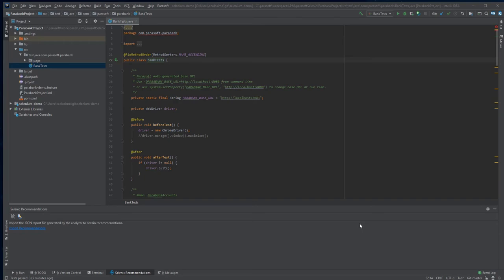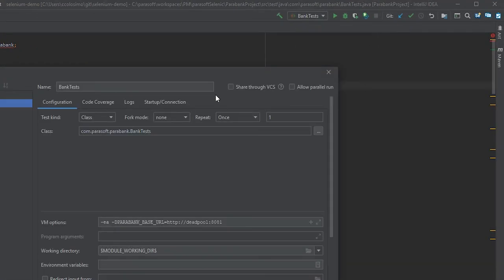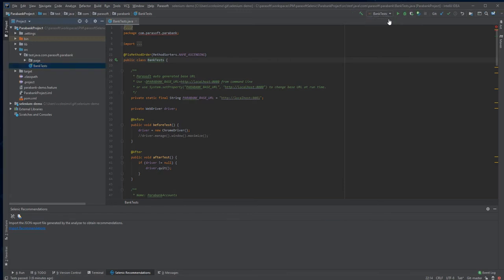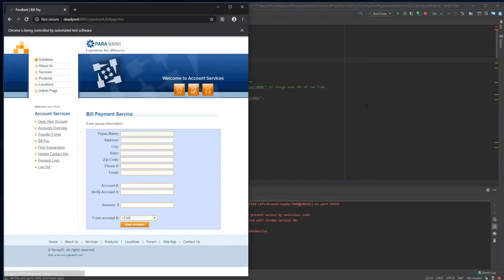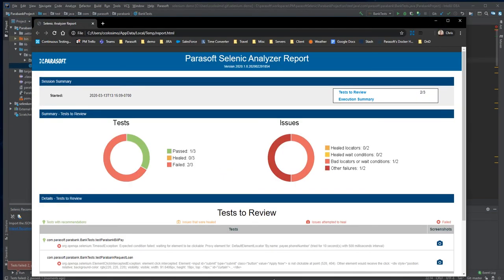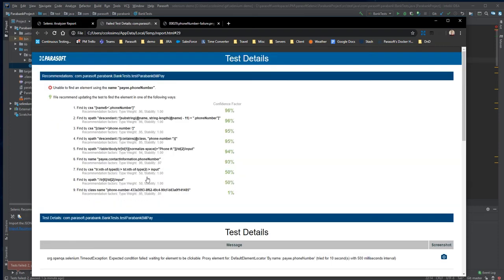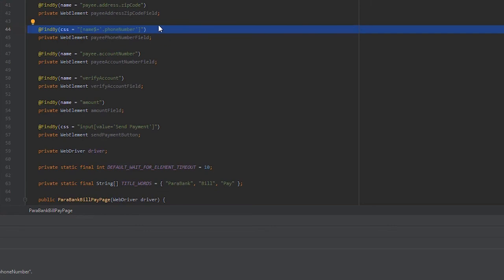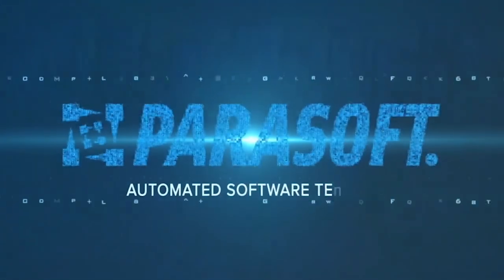Parasoft Selenic for IntelliJ IDEA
In this video we will show you how Parasoft selenic seamlessly integrates with IntelliJ IDEA. Within the IntelliJ IDE, you can use Parasoft Selenic to create pure Selenium page object model-driven Selenium tests and improve your existing Selenium tests with automatic fixes at runtime and recommendations for correcting any discovered issues.